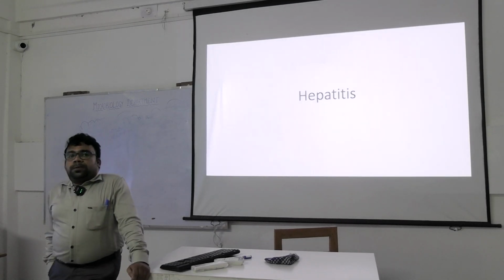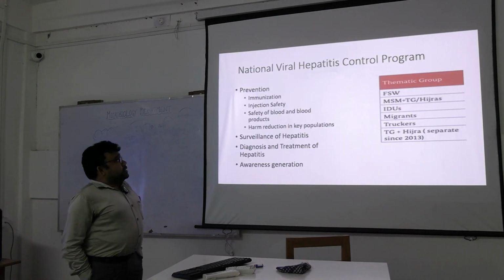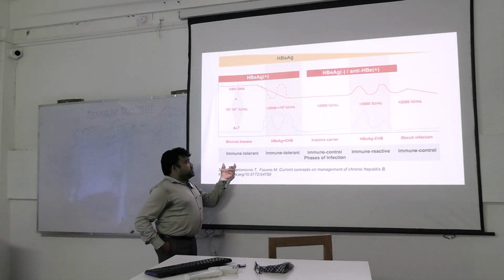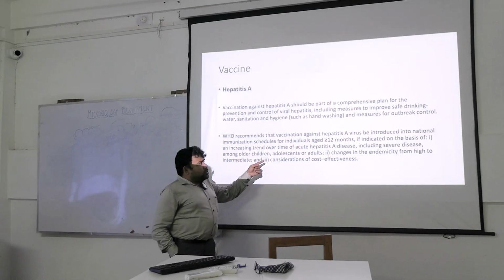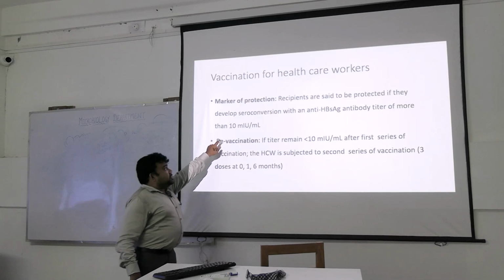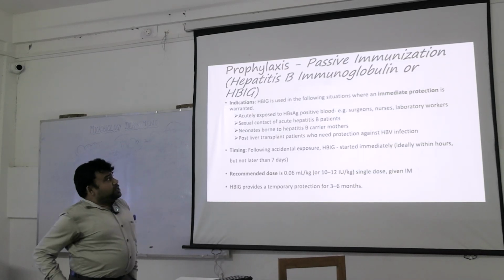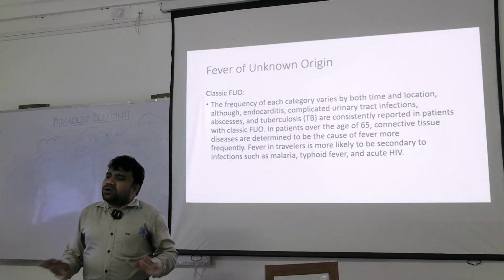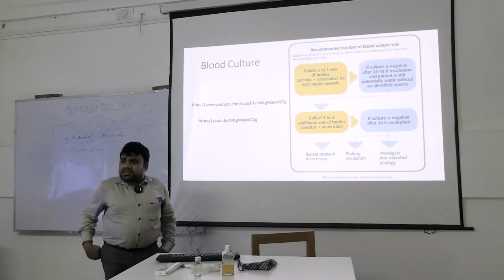Lecture On Viral Hepatitis: Types, Causes, Prevention, and Treatment | MBBS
This video is a comprehensive lecture on viral hepatitis by Santiniketan Medical College. The lecturer covers all five types of viral hepatitis, including hepatitis A, B, C, D, and E. He discusses the causes and transmission of each type of hepatitis, as well as the prevention and treatment options.

Hepatitis A is transmitted through the fecal-oral route.
Hepatitis B and C are transmitted through blood and blood products, as well as through sexual contact.
Hepatitis D is only transmitted through blood and blood products if the person is already infected with hepatitis B.
Hepatitis E is transmitted through the fecal-oral route, and is more common in pregnant women.
There are vaccines available for hepatitis A and B, but not for C, D, or E.
The best way to prevent viral hepatitis is to practice good hygiene, avoid sharing needles, and use condoms.
If you are infected with viral hepatitis, there are treatments available to help manage the condition.

On: Microbiology by Dr. Sourav Pal (Assistant Professor)
(MBBS Batch: 2022-23)
Conducted on: September 25, 2024